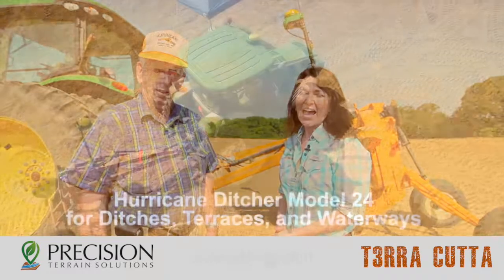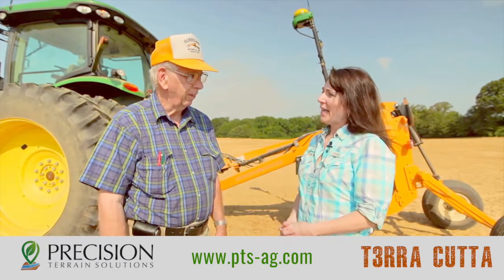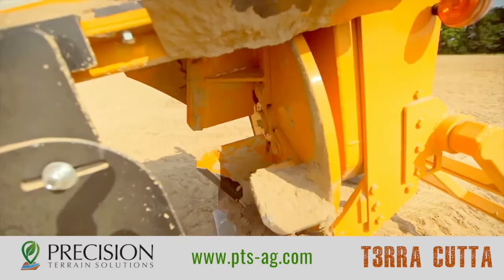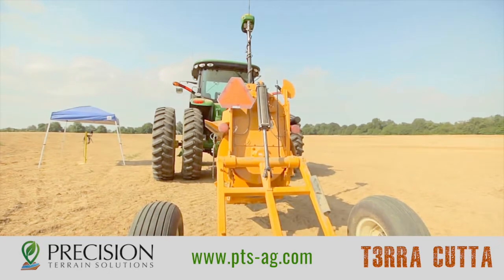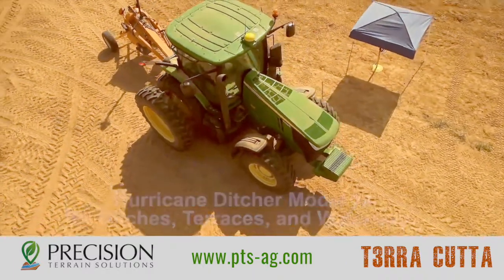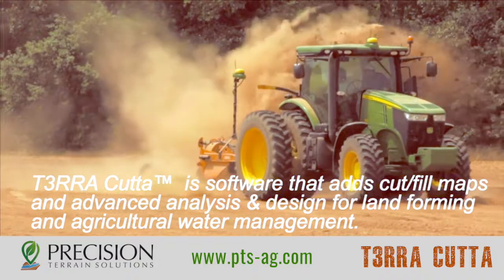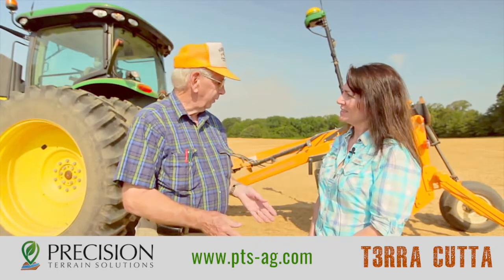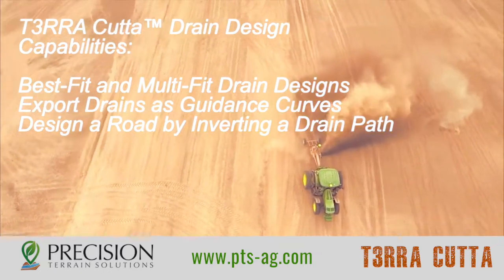T3RRA Cutta and Hurricane Ditcher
T3RRA Cutta and the Hurricane Ditcher Co. T3C software adds cut/fill maps and advanced analysis and design for land forming and agricultural water management.